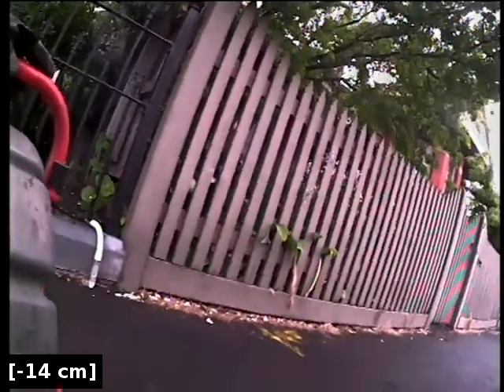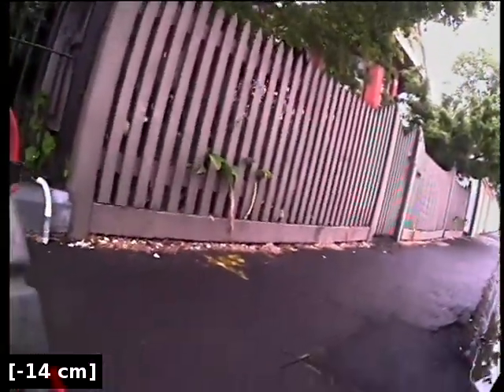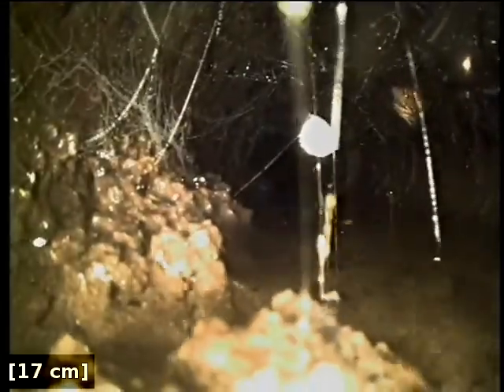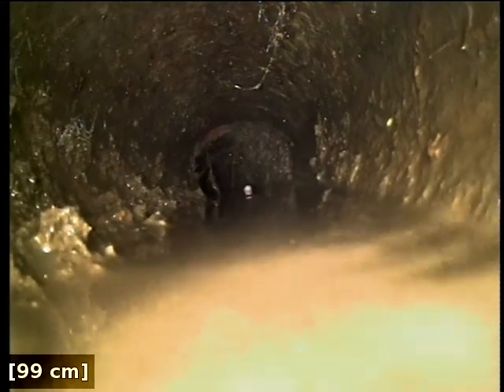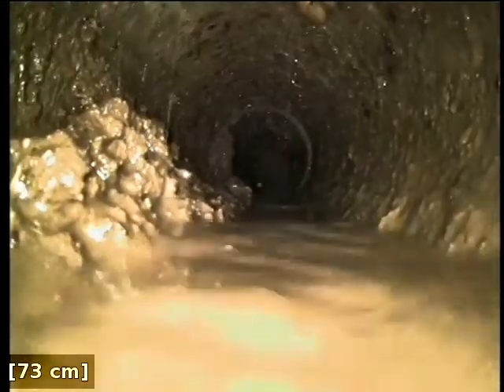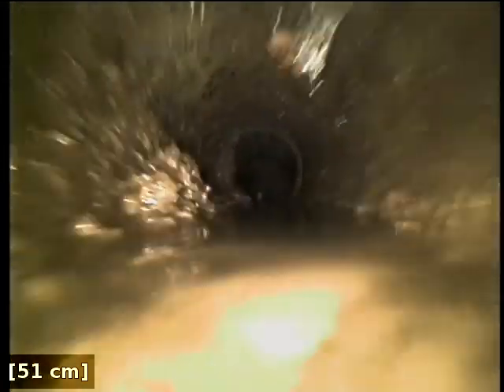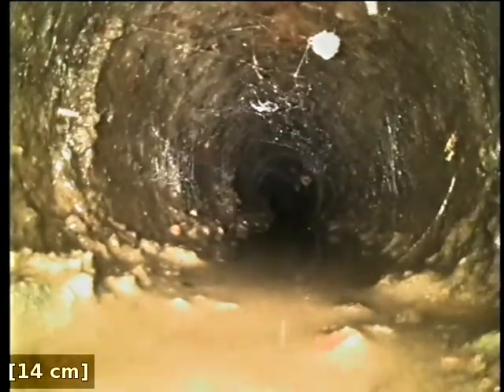Stanley St Video 4 of 8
Drainage inspection